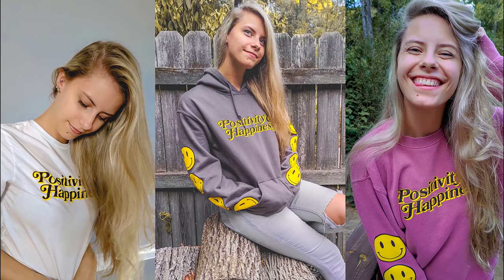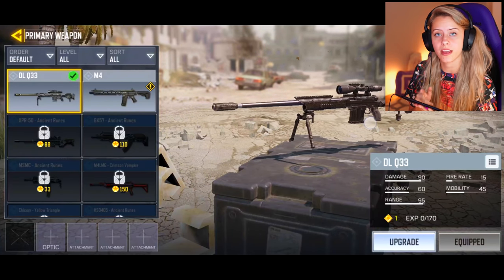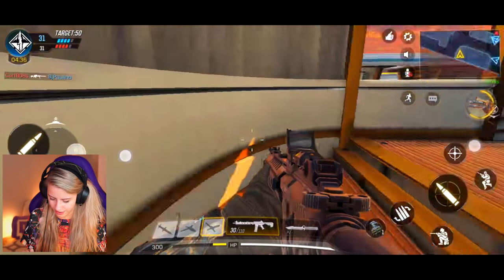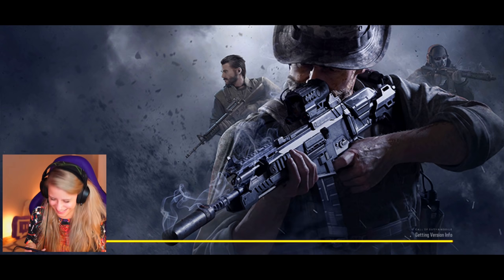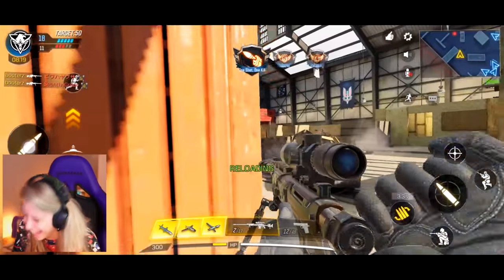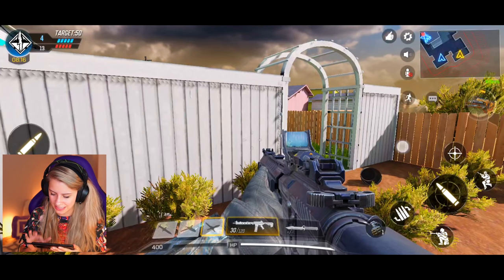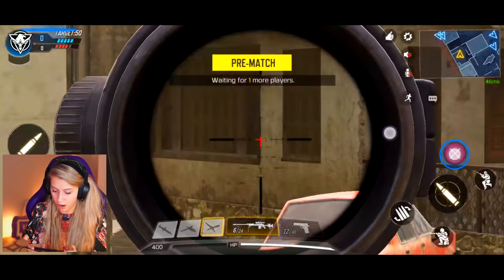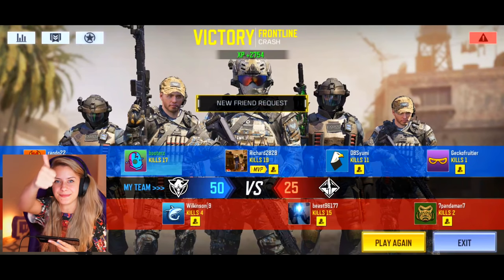COD MOBILE ON THE MOST POWERFUL GAMING PHONE! (Call of Duty Mobile)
LAST CALL FOR APPAREL check it out if ya like!

OMG LOOK A MOBILE DEVICE USED TO PLAY A MOBILE CALL OF DUTY GAME W0W this is incredible! I'm enjoying this game tons, and I hope yall are too!

ASUS ROG is my official Desktop PC, Laptop, Monitor, Keyboard & Mouse partner.

If you're reading this, comment what platform you're playing CoD Mobile on! Android, IOS, PC Emulator? I am so curious, please enlighten me!